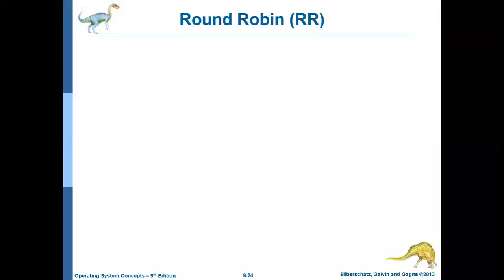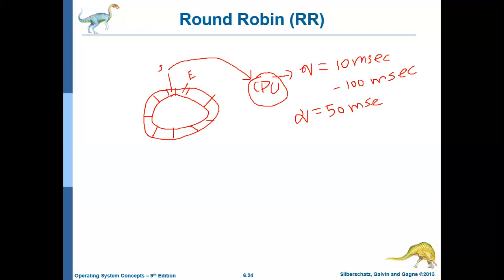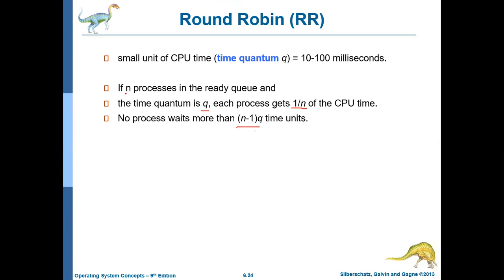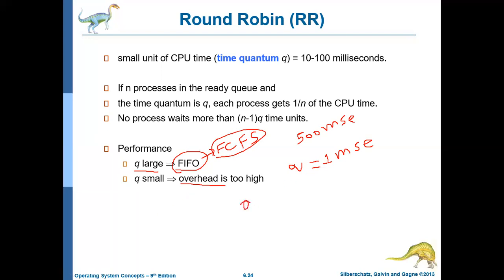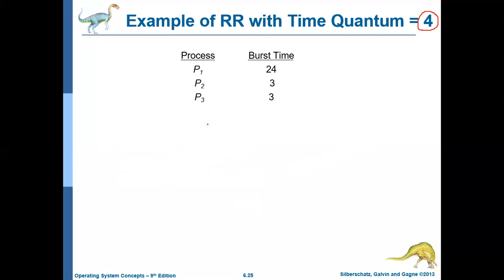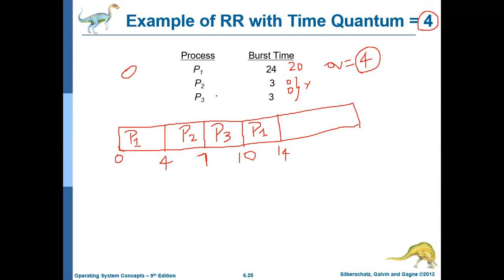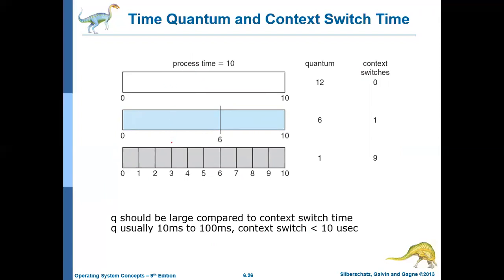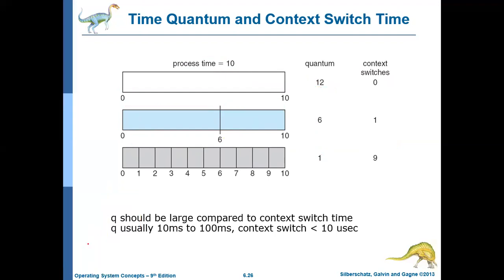OS Lecture19 1